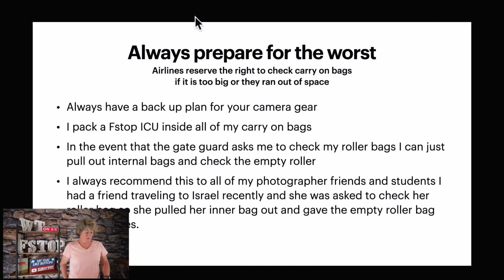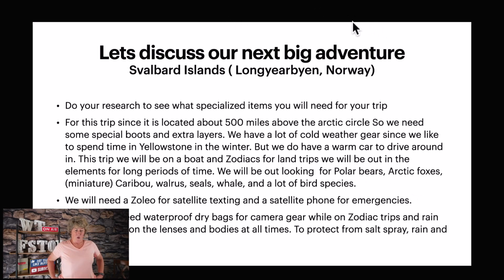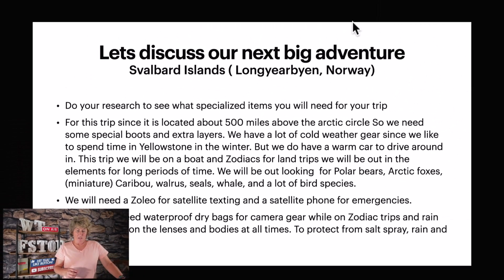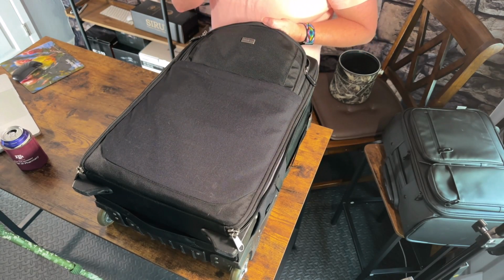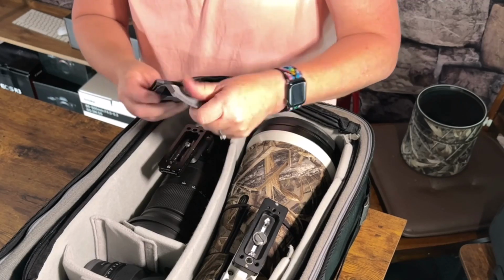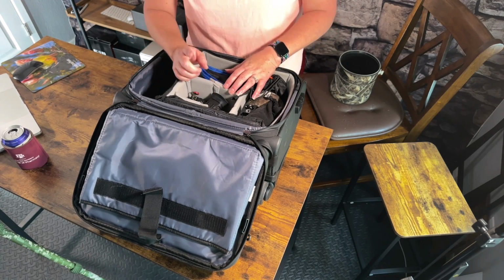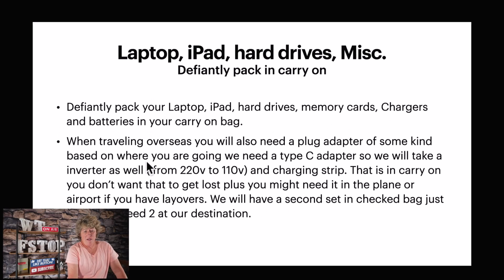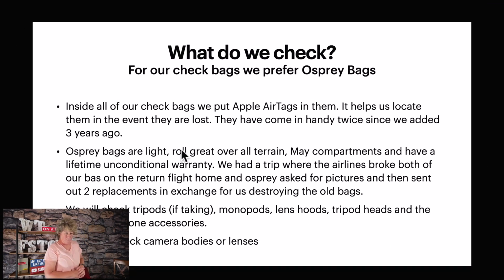Svalbard, Norway, Our Next Big Adventure in Photography,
Our Next Big Adventure in Photography, Exploring Svalbard, Norway during this video, we'll discuss about our upcoming journey through the incredible landscapes of Svalbard, from towering glaciers to the rugged coastline. We'll also introduce you to the animals we are going to encounter along the way, from the majestic polar bears to the elusive Arctic foxes. In hopes that we run in to @CeciliaBlomdahl because her videos have helped in planning our trip. I would really like to find the polar bear sweater while in Longyearbyen.

But it's not just about the sights and sounds of this amazing destination. We'll also dive into the technical aspects of our photography gear, including our cameras, lenses, and accessories. You'll learn about the tools we use to capture stunning images and the techniques we employ to make them come to life.

And if you're wondering how we edit our photos to achieve the perfect look or purchase the photography gear we use, we've got you covered in this video.

So sit back, relax, and join us on our next big adventure. Whether you're an experienced photographer or just starting out, you're sure to be to feel eager about our upcoming photography tour and to know how to cut the costs. Thanks for tuning in to Jeff and Angie Photography!